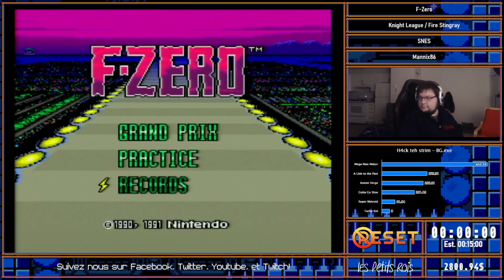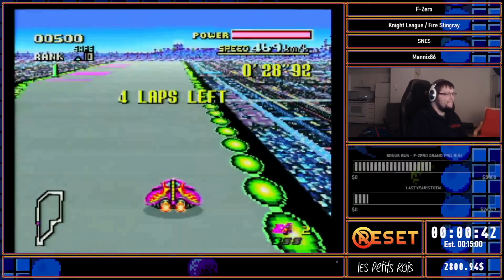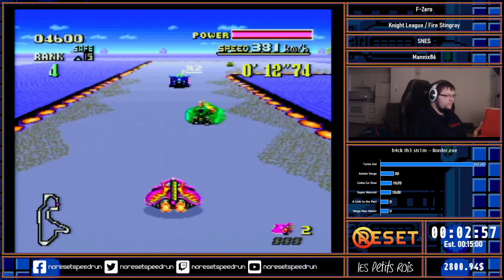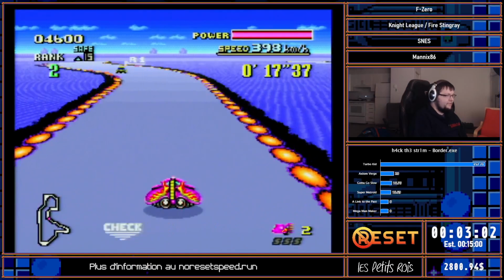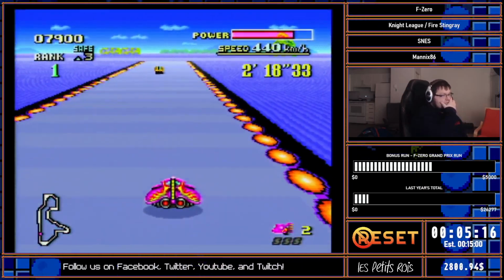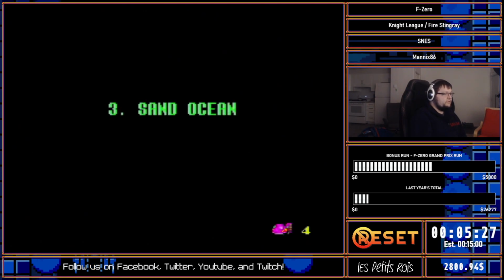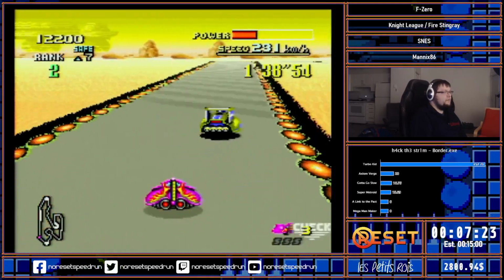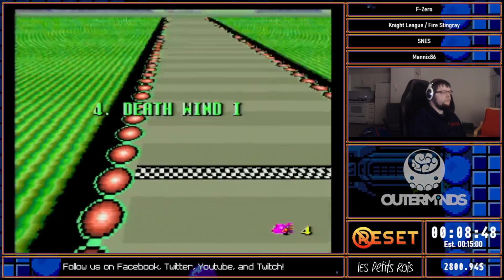NoReset x Les Petits Rois 2022 - F-Zero by Mannix86